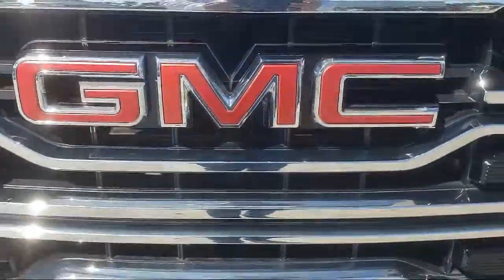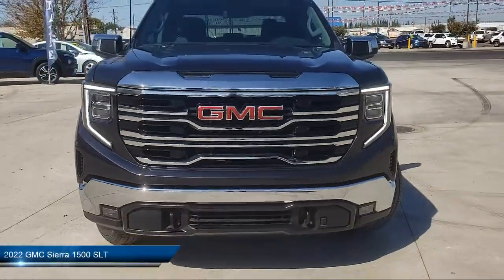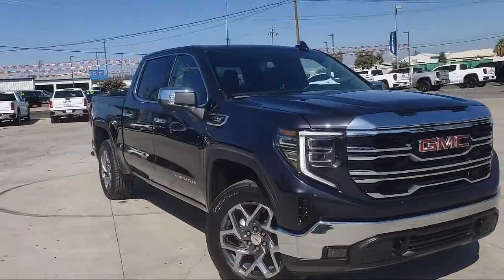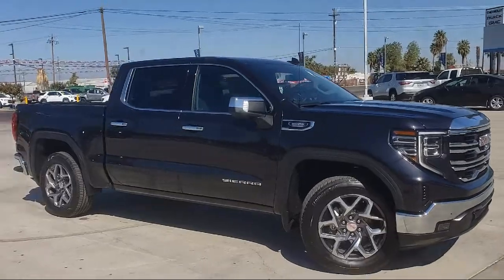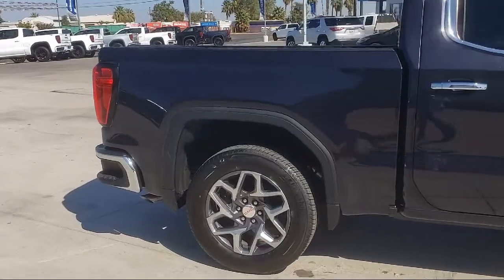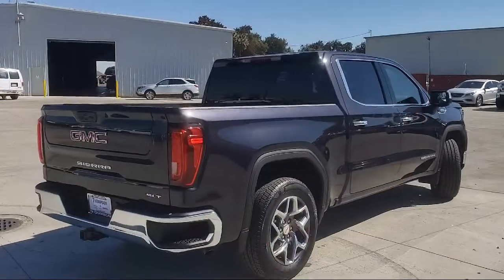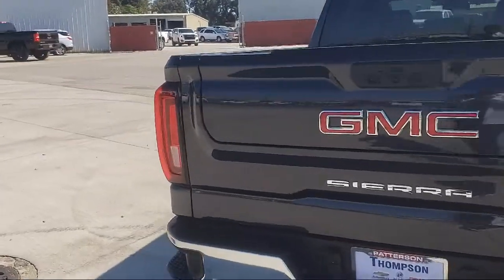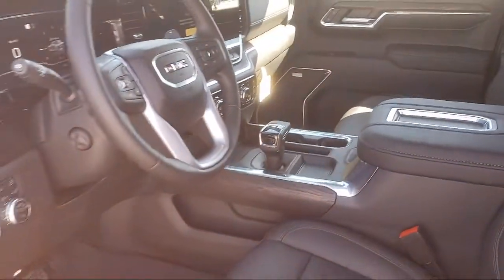2022 GMC Sierra 1500 SLT Modesto Tracy Turlock Los Banos Merced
2022 GMC Sierra 1500 SLT Stock Number: 211770 Vin:3GTPHDET2NG643874.